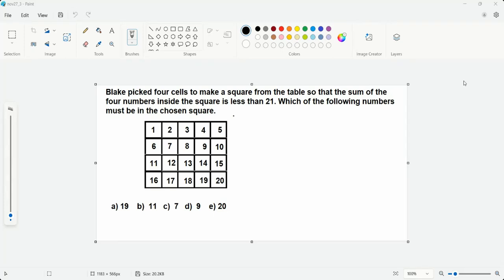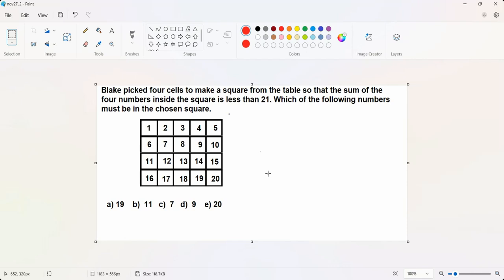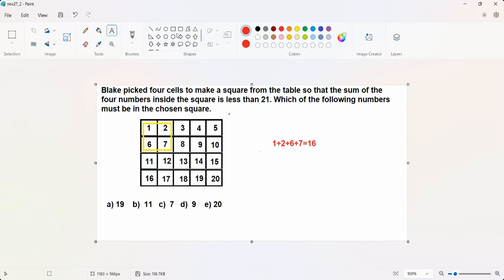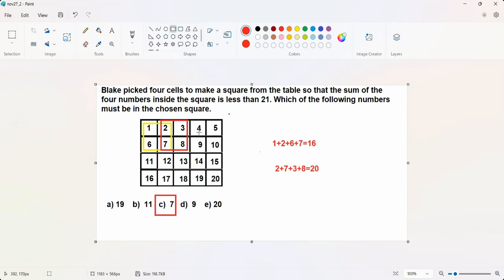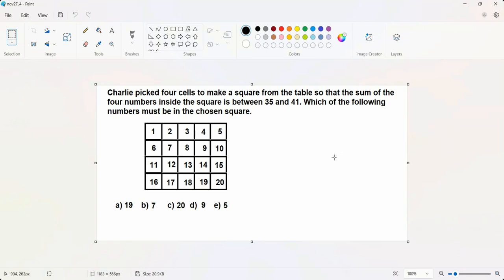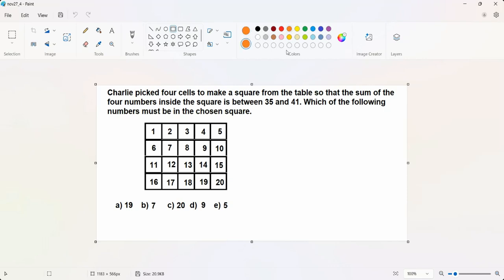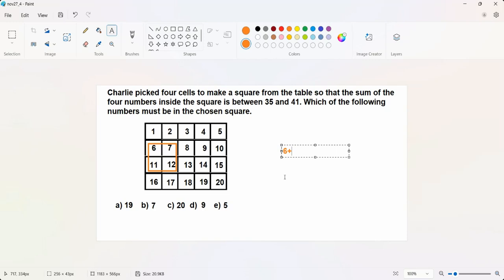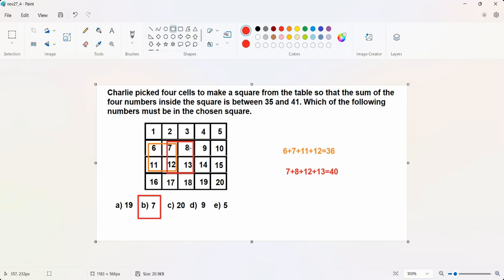Sum of numbers in a table part2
This is the second part of the 2 part video to solve math puzzles where numbers are arranged in a table and a certain subset is to be selected with its sum meeting certain condition.